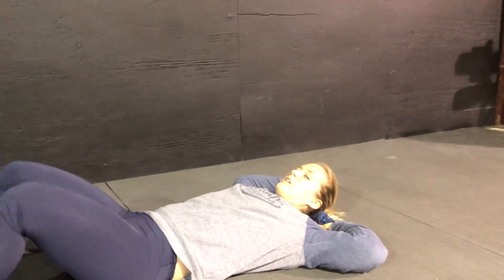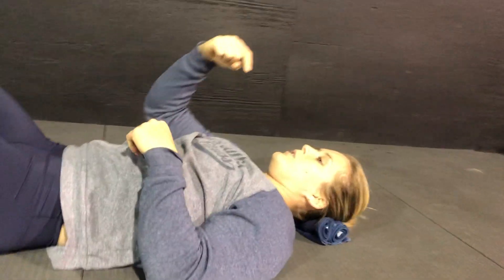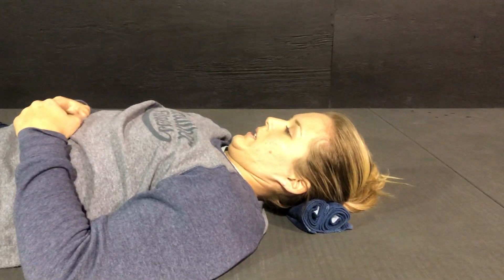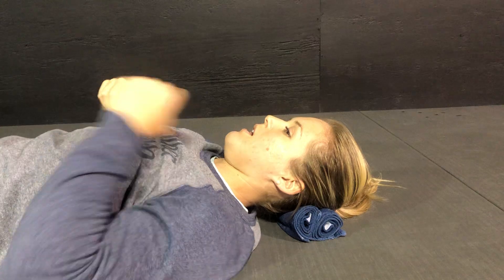Chin tucks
lie on back with back of head supported. Tuck your chin while leaving your head resting on the ground. Pull your chin towards your neck as if giving yourself a double chin.